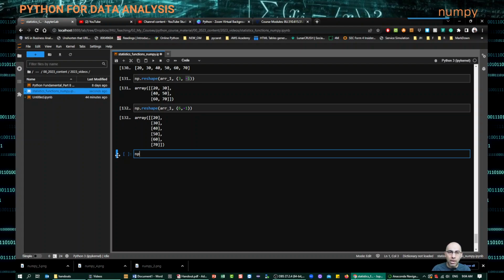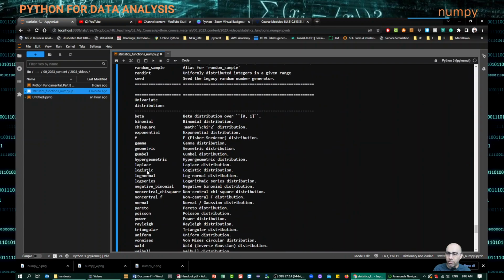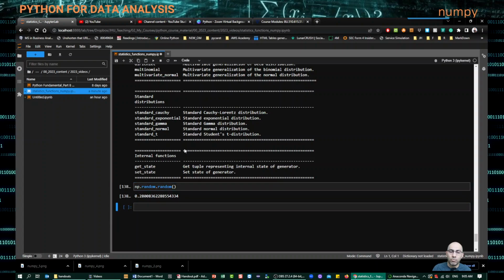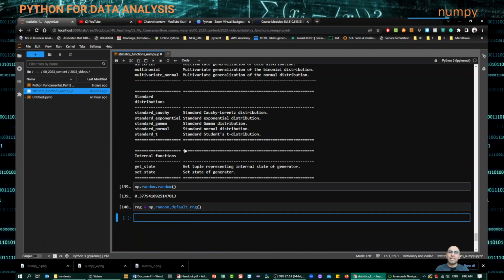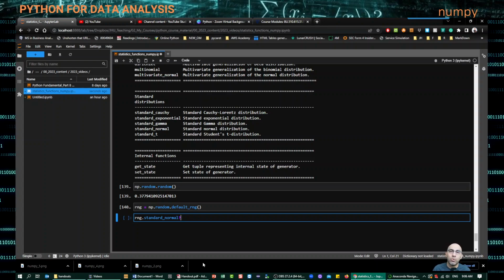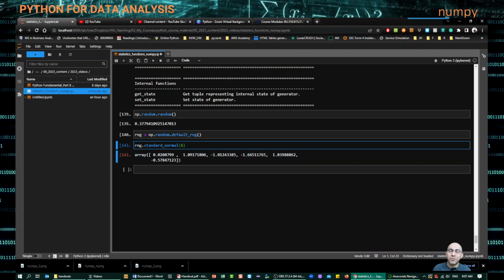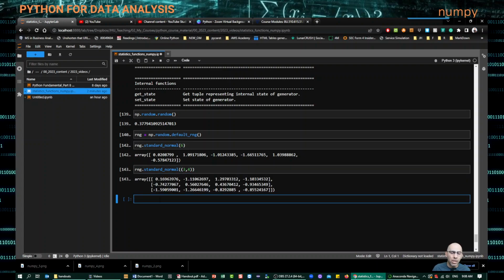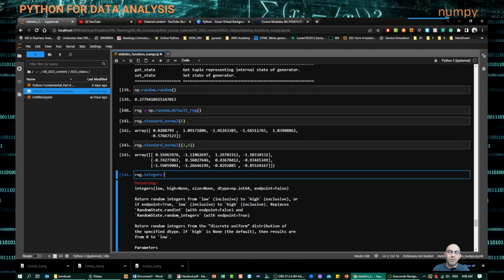numpy random number generation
In this video, we introduce random number generation in NumPy and explain how it is used to simulate data, support statistical analysis, and power many machine learning and modeling workflows. You’ll learn how NumPy generates random values, how to control randomness for reproducibility, and how to work with common probability distributions.

The examples focus on practical use cases such as data simulation, sampling, and experimentation.

Topics covered:

- Overview of NumPy’s random module
- Generating random numbers from uniform and normal distributions
- Creating random arrays with specified shapes
- Setting random seeds for reproducibility
- Sampling without replacement
- Common applications in data analysis and modeling

📌 Recommended: Watch NumPy Array Creation and NumPy Array Access & Reshape before this video for full context.

Naser Nikandish